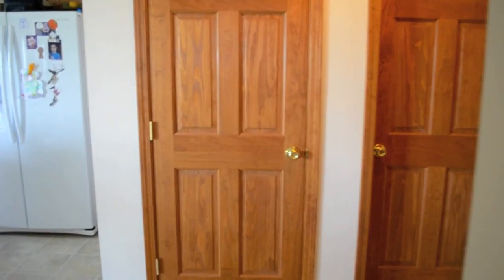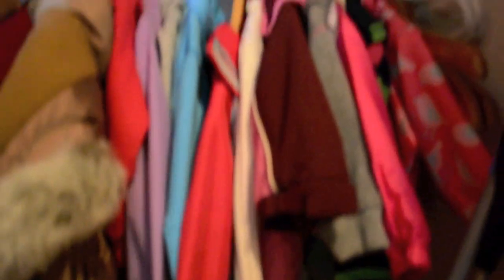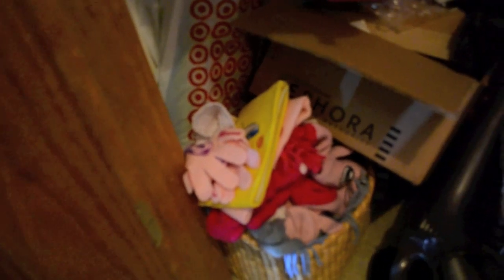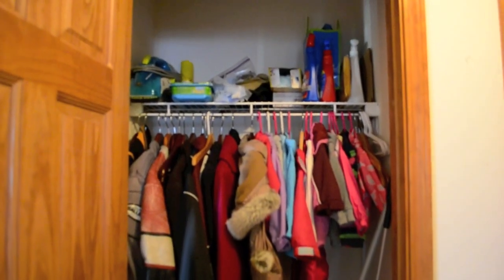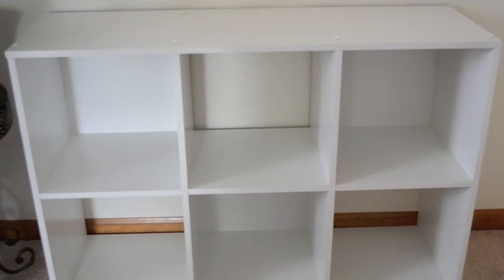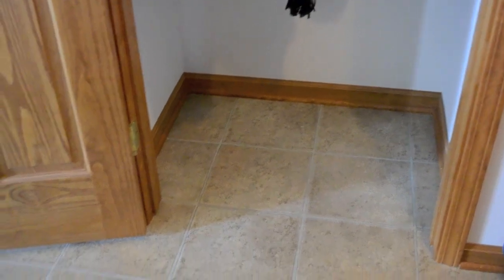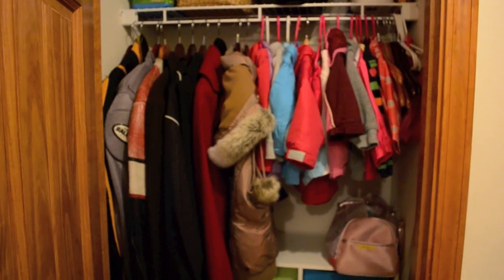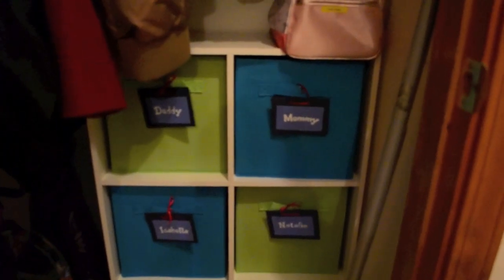Small Coat Closet Organization for 2 children & 2 adults!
This is a quick winter project I wanted to work on before it got cooler outside... to find a way to organize everyone's winter accessories in our closet so that they were accessible and so that the closet was more functional. The closet is fairly small and is really the only storage closet on the first level of the house. My cheap & easy solution was a bin organizer from the Target Cubicals line, where each person got their own bin to store their winter items inside.

All in all, I'm very pleased with how it turned out! Just thought I would share to give anyone else out there ideas, if you too have a small coat closet that needs organization ideas for the winter!